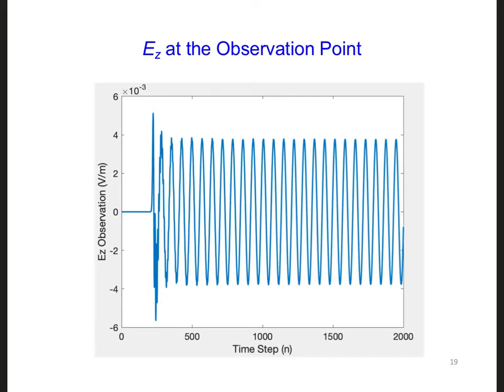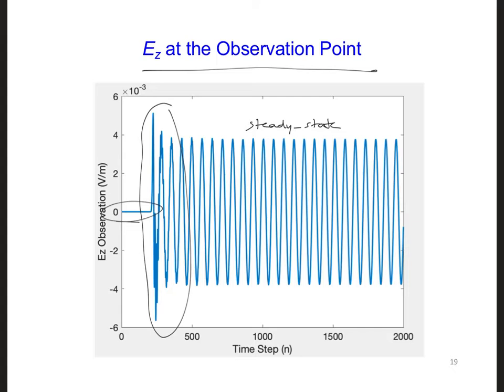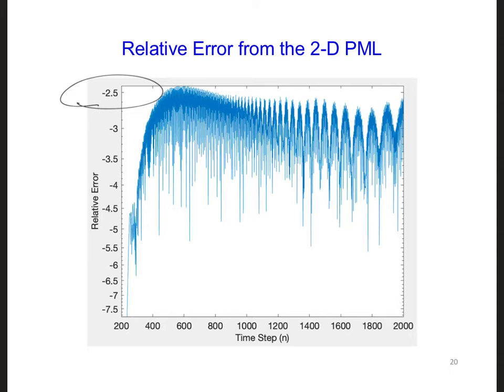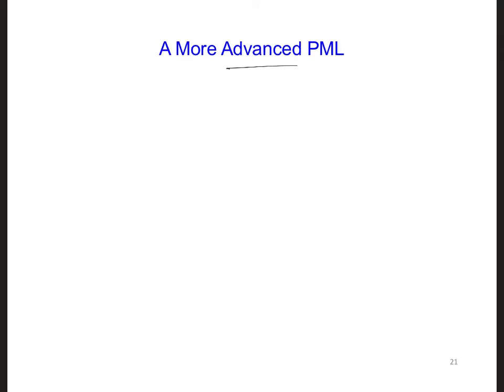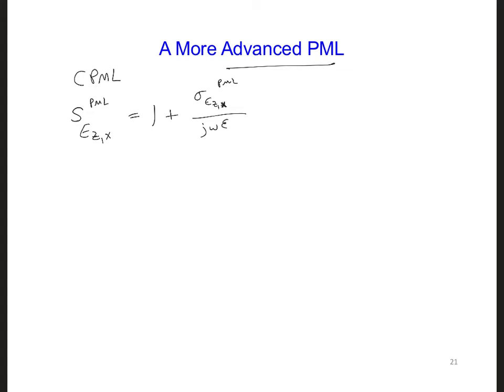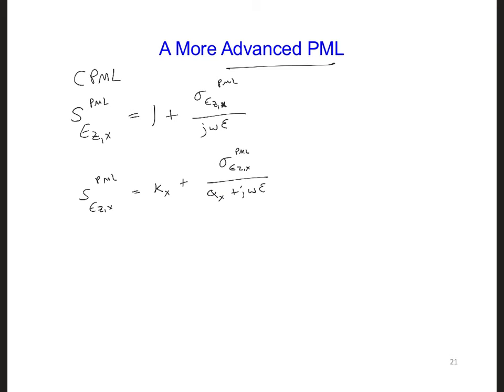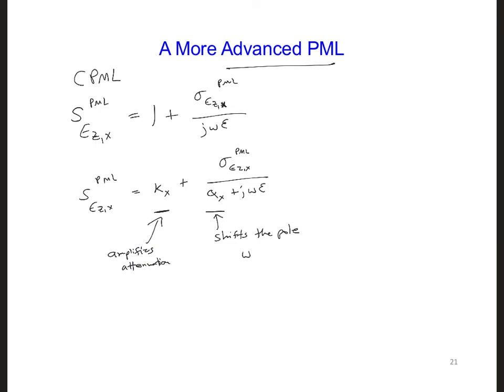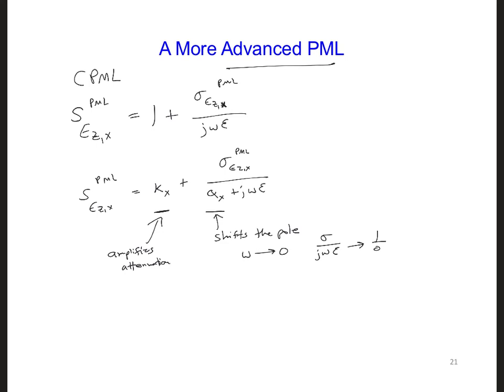FDTD Slides 13 8